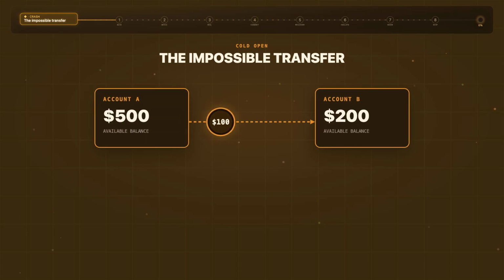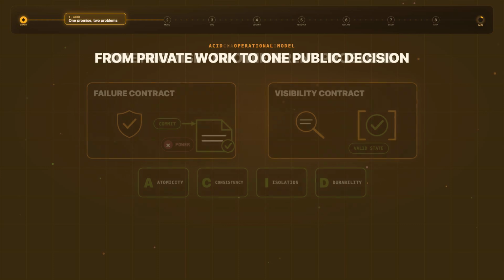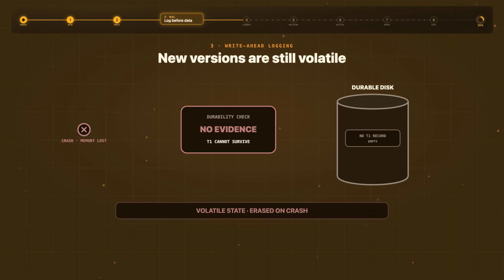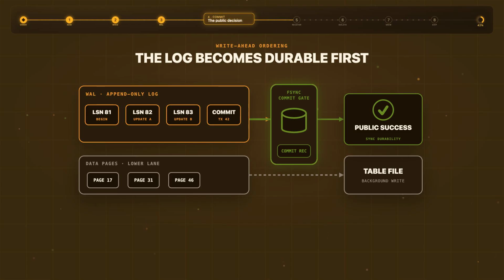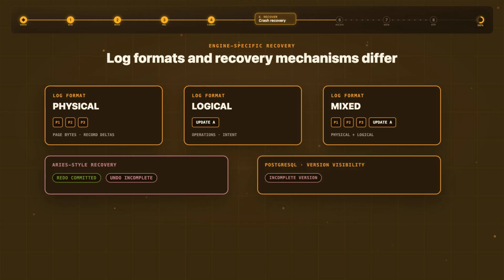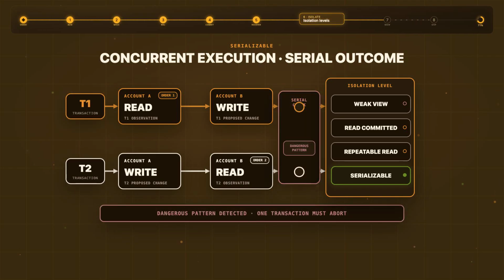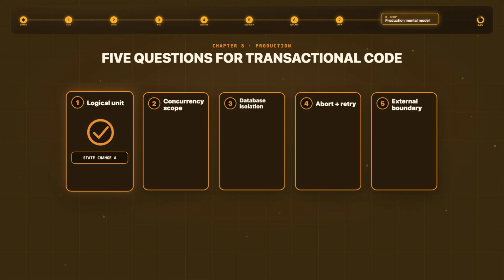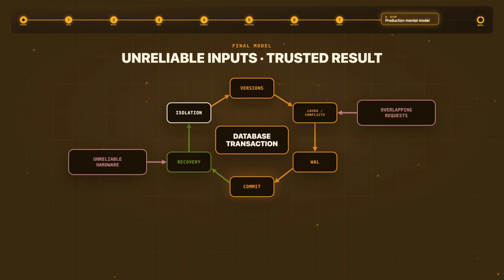Database Transactions Will Finally Make Sense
Your database subtracts $100 from account A — then the power dies before it adds it to B. What happens on restart? "Probably fine" isn't an answer. This is the problem a transaction actually solves.

BEGIN and COMMIT are just the control buttons. Underneath is a coordinated system: private row versions (MVCC), locks and conflict checks, a write-ahead log (WAL), and one very precise commit point. Once you can see those pieces moving, transactions stop feeling like magic. We walk the full path — atomicity vs. isolation, why memory isn't a commitment, the exact moment COMMIT becomes durable, crash recovery as replay, isolation levels as a menu (not a switch), the write-skew bug row locks miss, and a five-question production checklist.

**Chapters**
00:00  Cold open — the impossible transfer
00:46  One promise, two separate problems
01:46  Private work before public truth (MVCC)
03:01  Memory is not a commitment (WAL)
04:14  The exact moment COMMIT becomes real
05:18  Crash recovery is a replay, not a guess
06:45  Isolation is a menu, not a switch
08:10  The bug that row locks can miss (write skew)
09:20  The production mental model